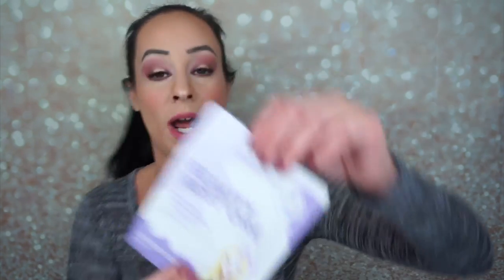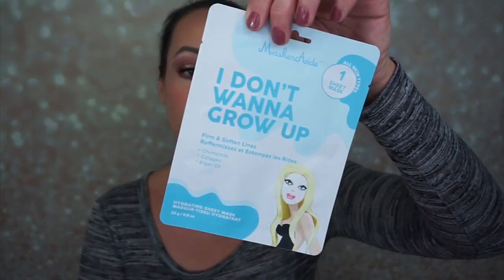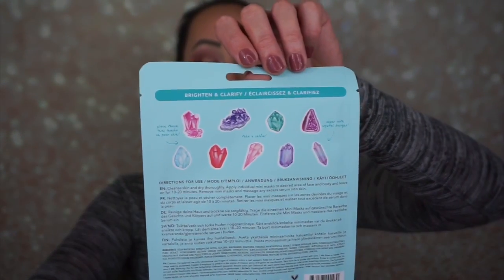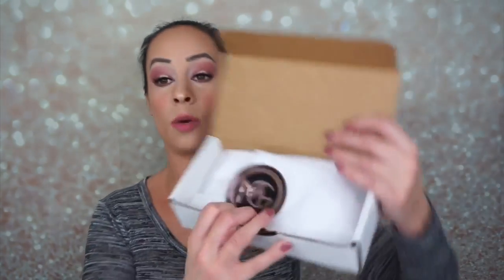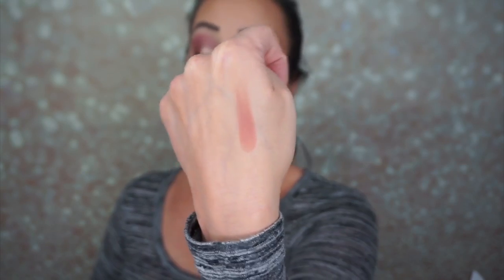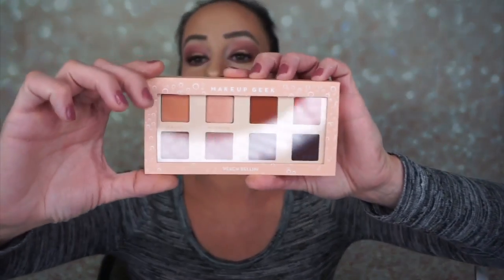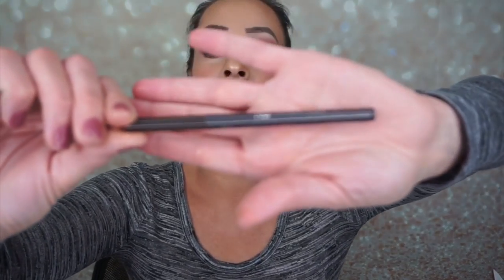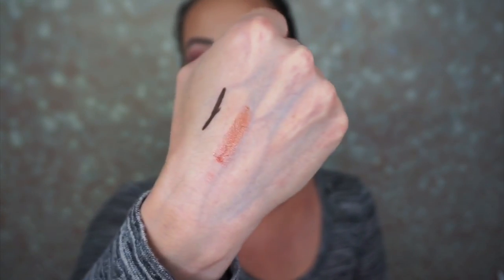What I bought from Make Up Geek and PR unboxing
Hey guys!! Today I showed you some products I received from Maskeraide for PR and I showed you the make up I purchased from Make Up Geek!!

But my opinions always remain my own!

Check out my Wish List. Wish Lists are great for keeping track ...

Also use the code “Abby” to get your first box for only $5 plus shipping and handling!!

Hangout with me on Snapchat: Add me on Snapchat! Username: abbnmatt81

I hope you enjoy the videos I put out! I love make up, skincare, lifestyle and food! Lots and lots of food! I started this channel when I was pretty down about my life and needed something special to call my own. Well, now I have a growing channel where I have met some absolutely amazing people and I couldn’t be happier!
I hope you will continue to hang out with me while I share more unboxings and beauty related videos with all of you.